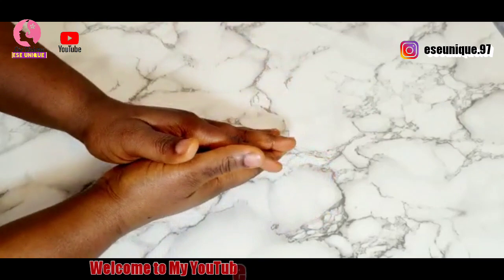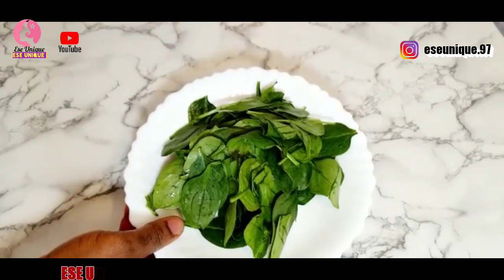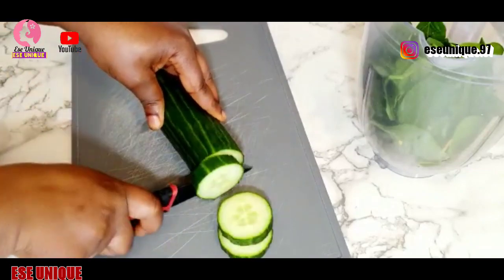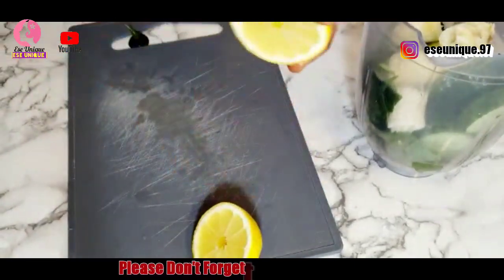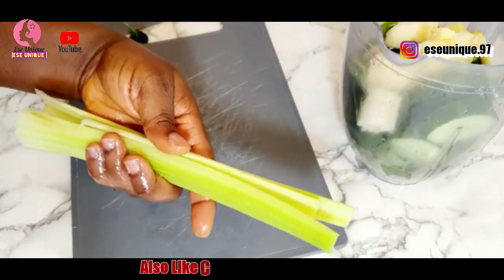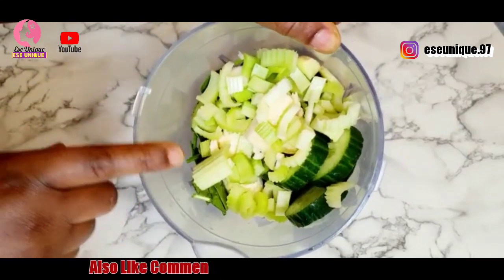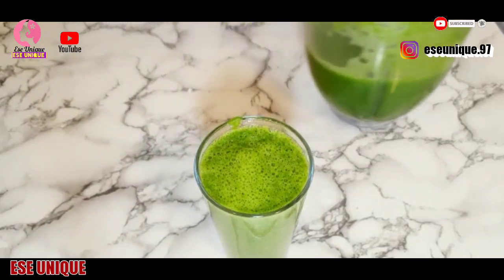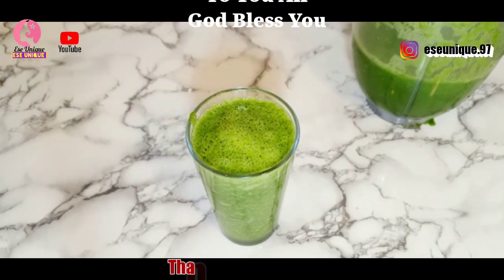Spinach Banana & Lemon //drink to conceive fast and have a healthy baby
hello lovelies welcome back to another natural healthy remedy, Spinach banana and lemon drink to conceive fast and have a healthy baby

ingredients
cucumber
lemon
Spinach
ginger
banana